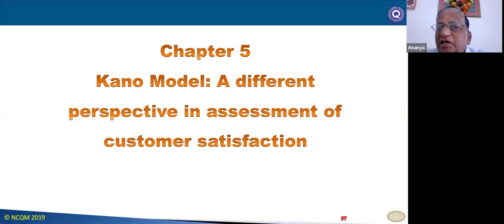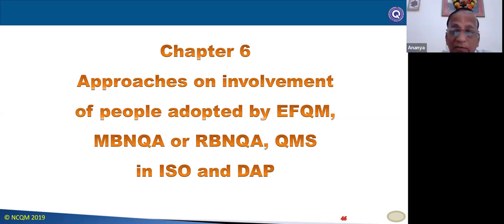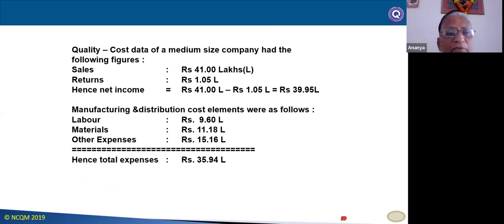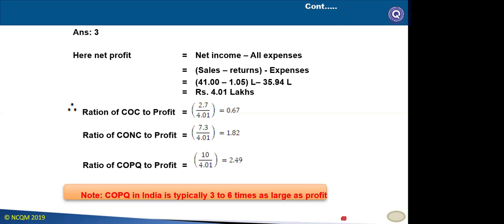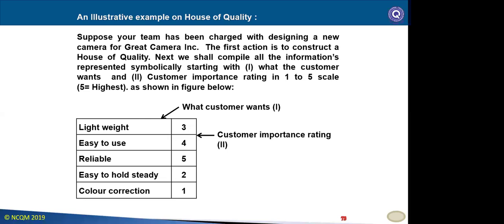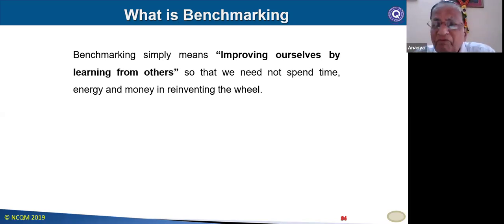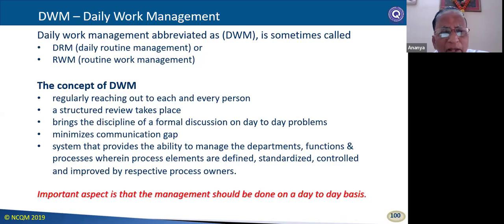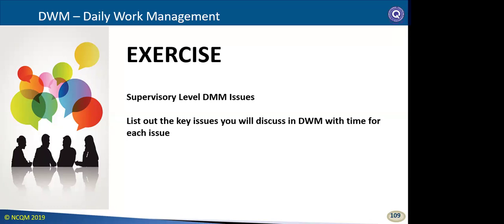Contact Session Module 1 Part 2 MDM 04012025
This part covers Business Excellence Models, Cost of Poor Quality, Quality Function Deployment, Benchmarking